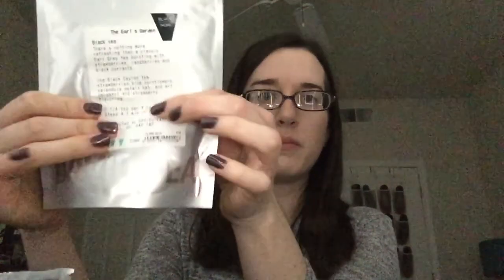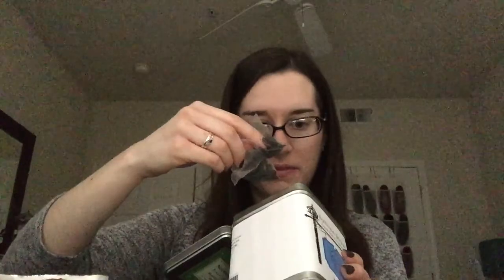Project Tea Update # 5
This is the fifth update for my Project Tea.

Current Tea Inventory/Ideal Amounts:
Green: 11-Ideal 4-5
Black: 6-Ideal 3-4
Herbal: 7-Ideal 8
White: 2-Ideal 1
Oolong: 0-Ideal 0-1
Guayusa: 1-Ideal 0
Single tea bags: a lot

Teas I am focusing on:
Mighty Leaf Orange Dulce
David's Tea The Earl's Garden
Sullivan Street Japanese Bancha
Lupicia Sencha "Yame"
Sullivan Street White Melon
Sullivan Street Sunrise Ceylon
Clipper After Dinner Mints
Yogi Honey Lavender Stress Relief

All teas mentioned were purchased by me or were gifts from friends or family.  All opinions are my own.